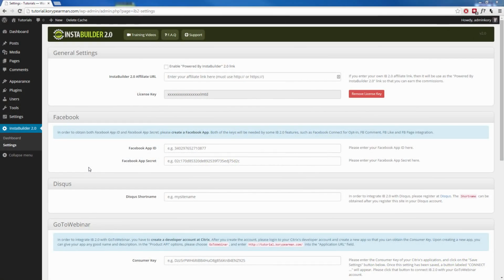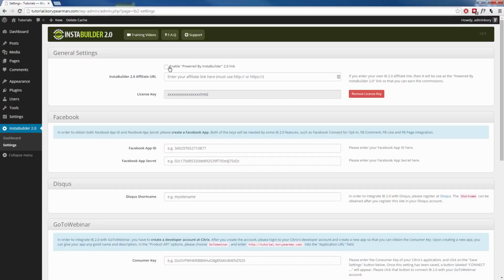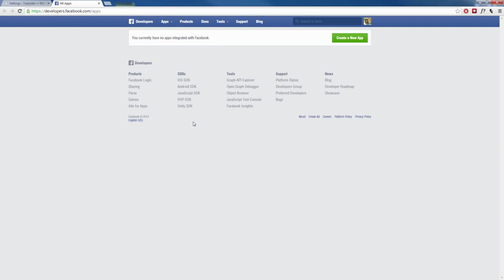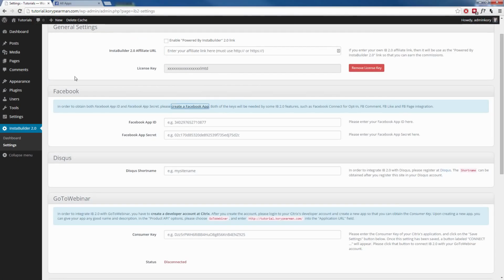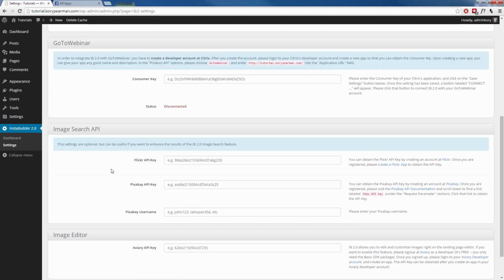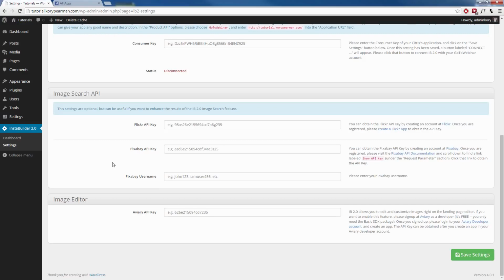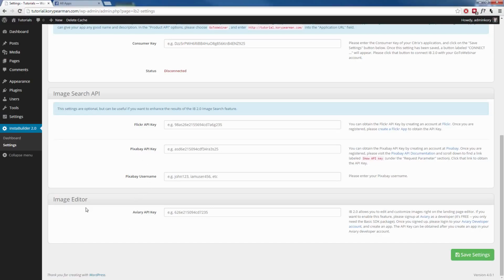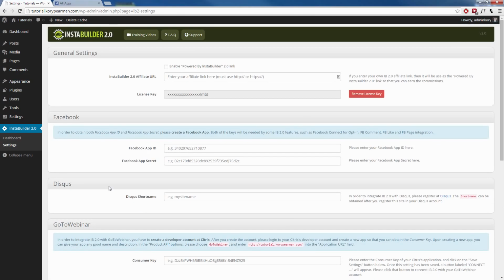InstaBuilder Version 2.x Video Tutorials